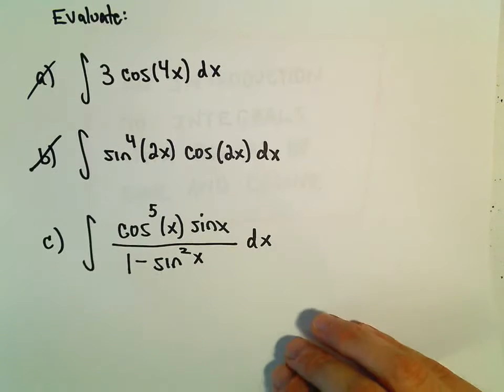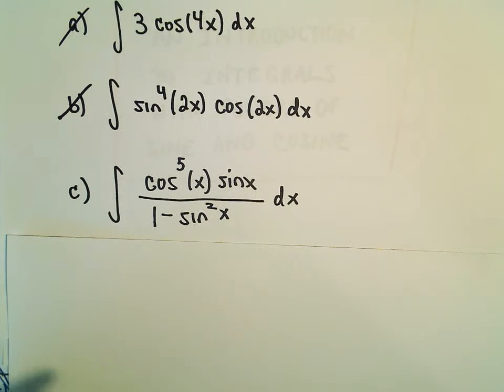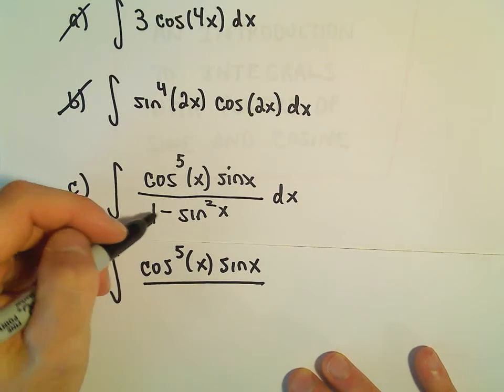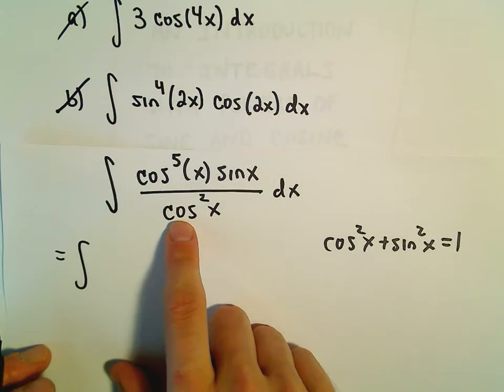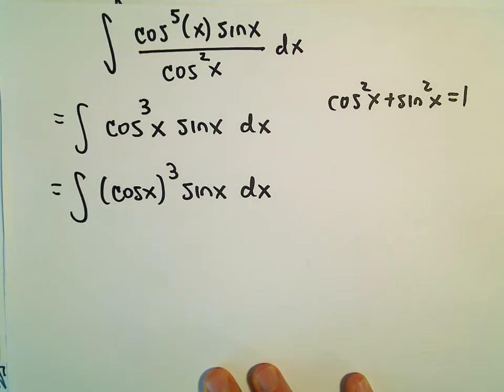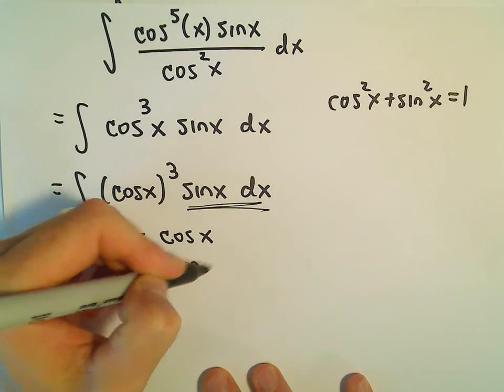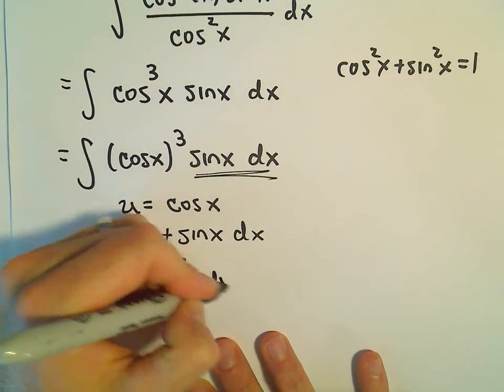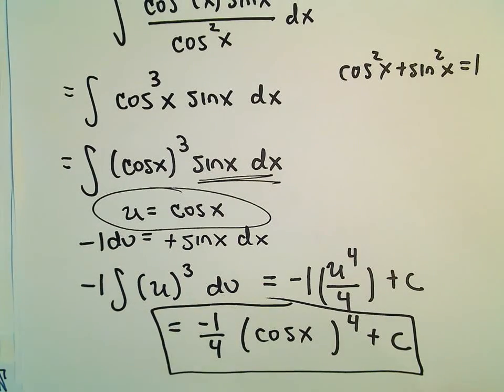U Substitution , Powers of Sine and Cosine